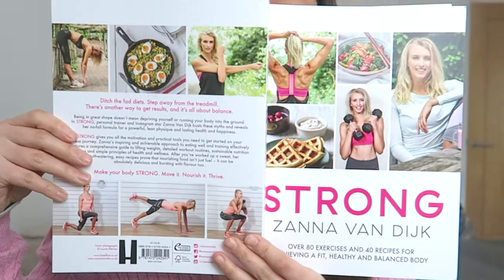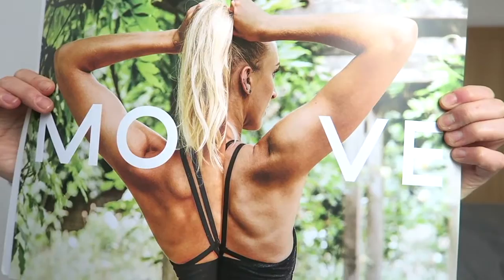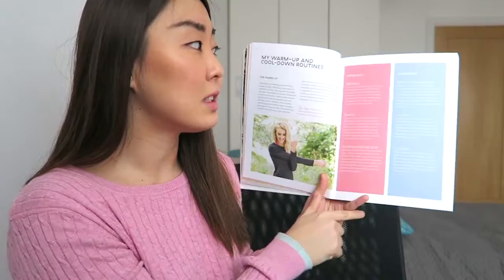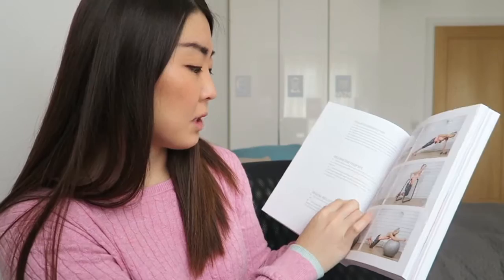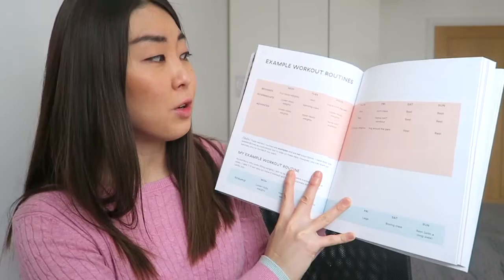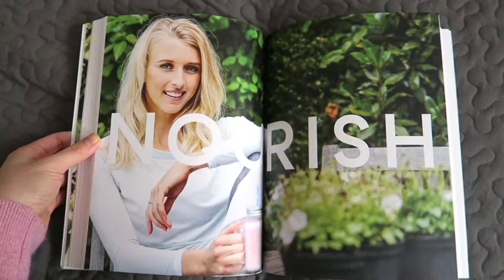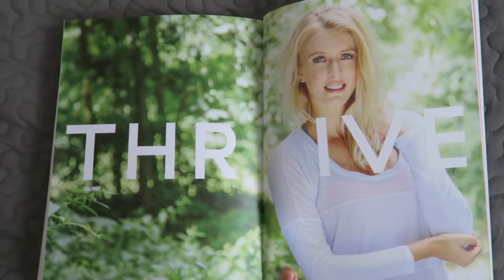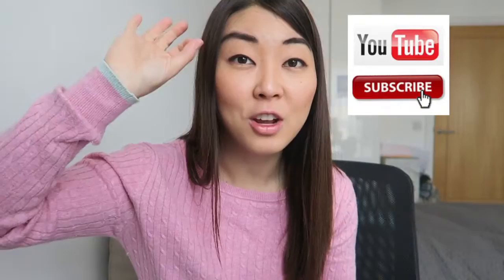Zanna Van Dijk STRONG Book Review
In this video, I review fitness influencer, Zanna Van Dijk's 'Strong' book which includes plenty of workouts, healthy recipes and words of advice to help you lead a healthy, balanced and active lifestyle.

Thanks! :) x